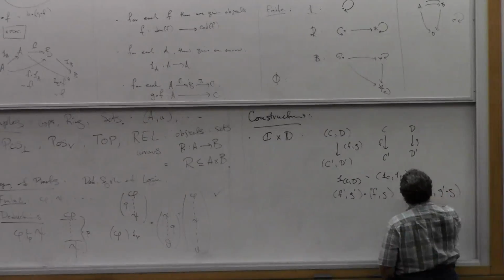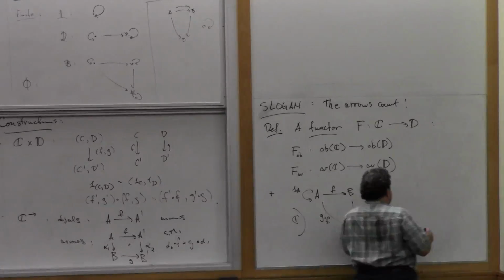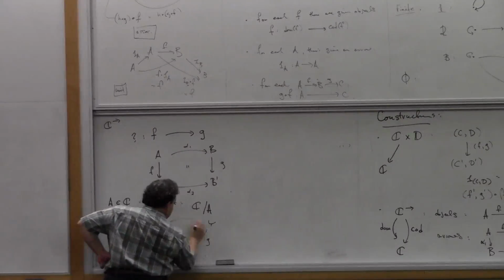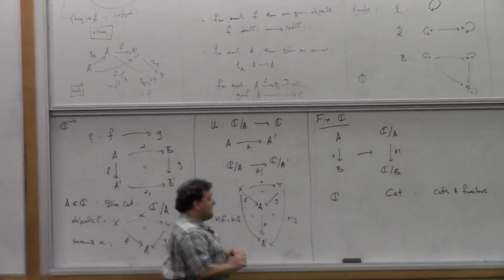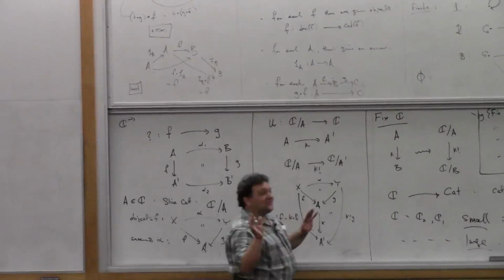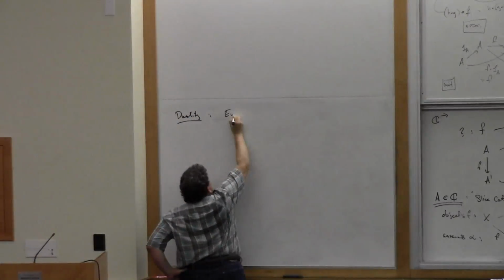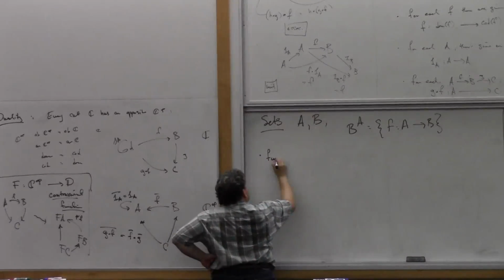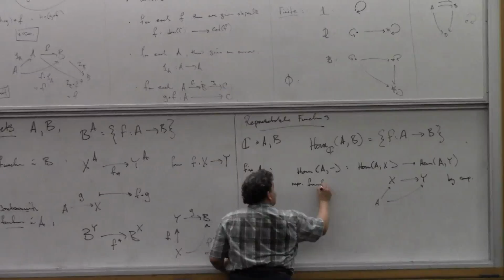Category theory foundations 1.1 — Steve Awodey